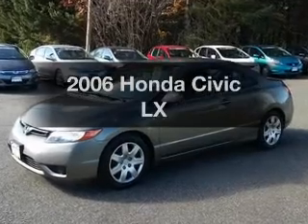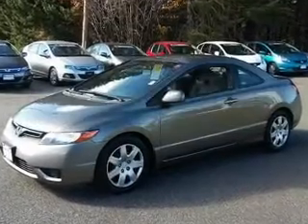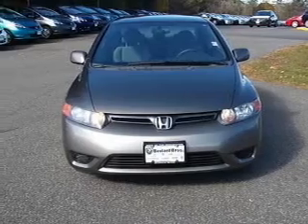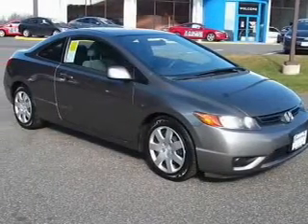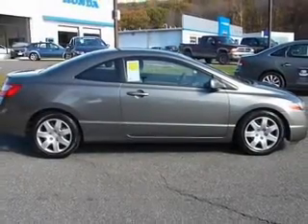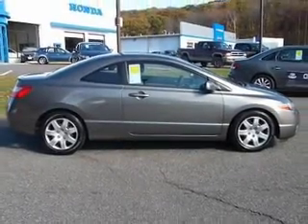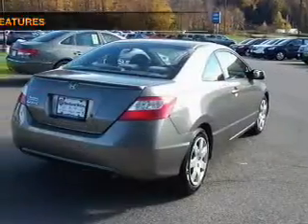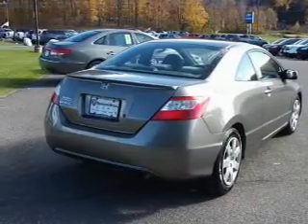2006 Honda Civic - CHESHIRE MA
Year: 2006
Make: Honda
Model: Civic
Trim: LX
Engine: 1.8 liter inline 4 cylinder 16 valve
Transmission: 5-Speed Automatic
Color: Brown
Mileage: 70701
Address:
452 S State Rd